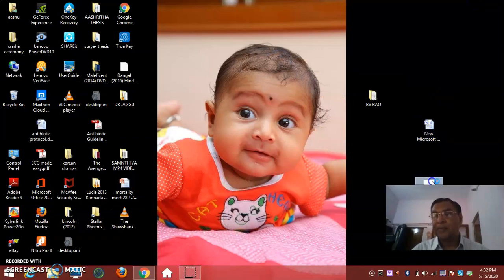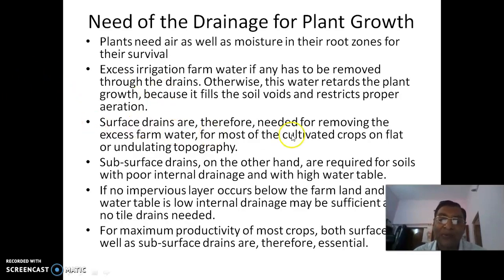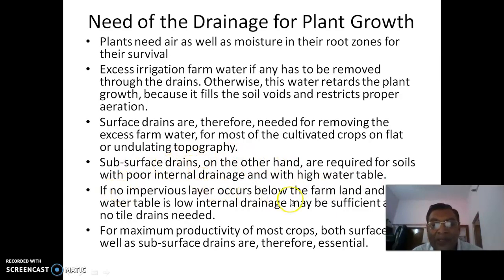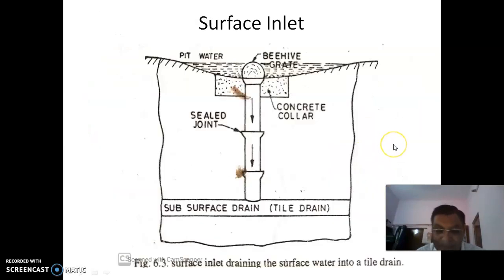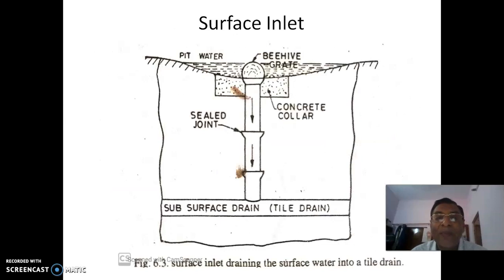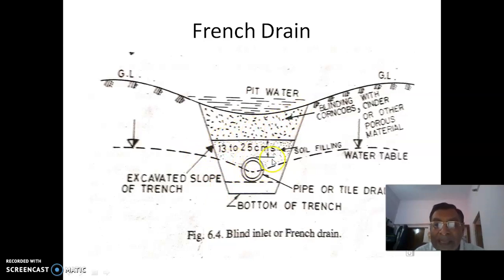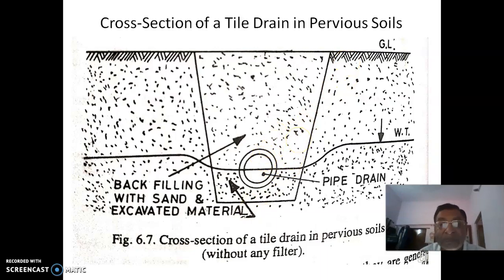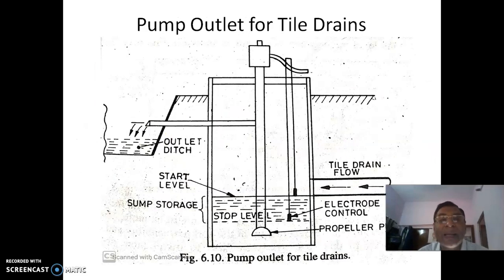Drainage Requirements of Irrigated lands